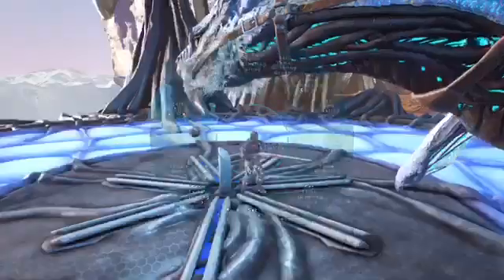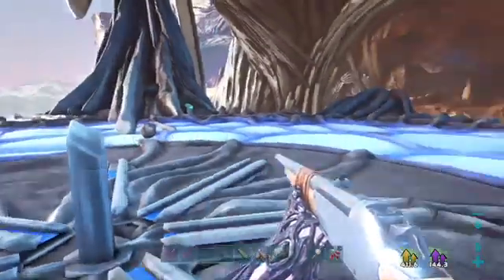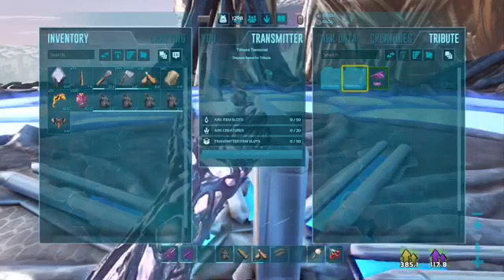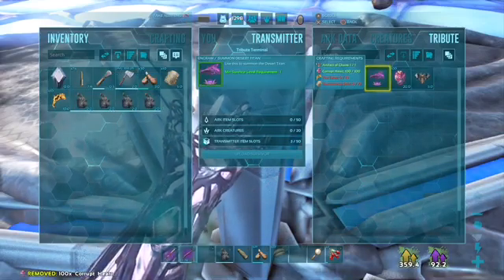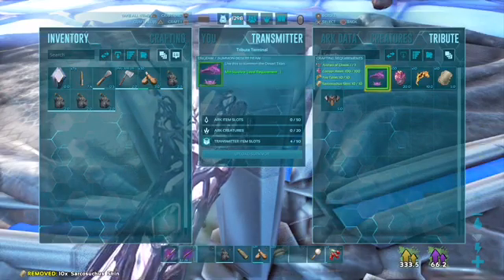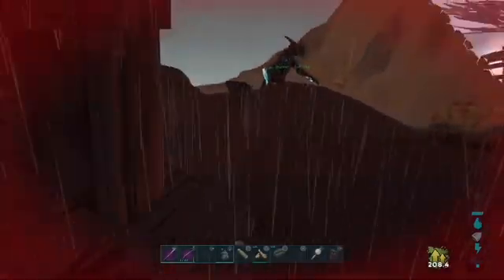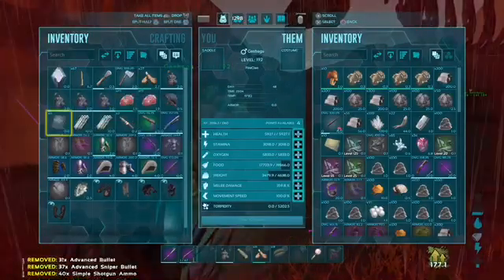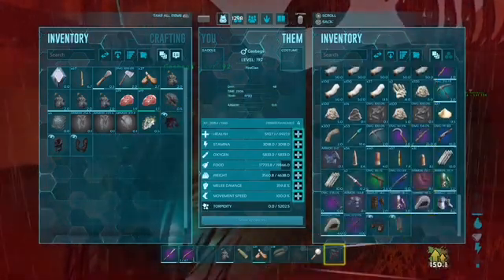Slaying The Desert Titan Ark Extinction EP22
Like if ya enjoyed